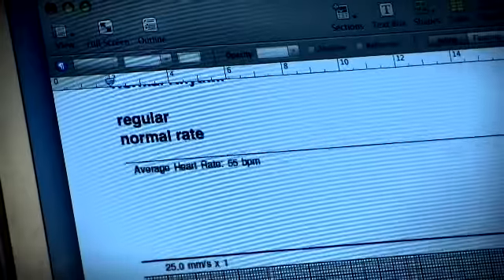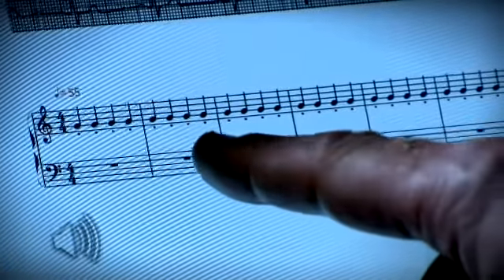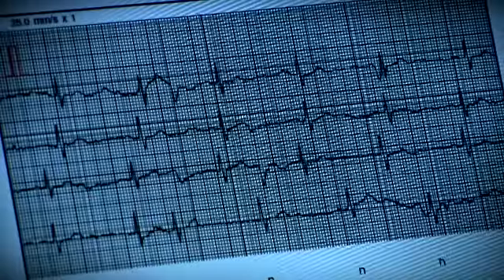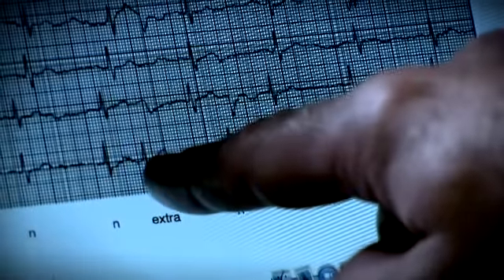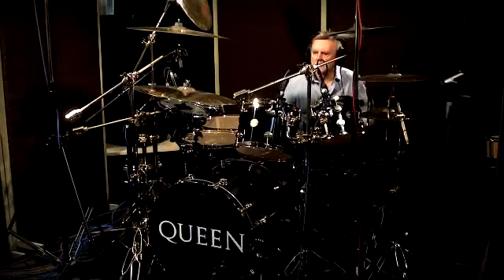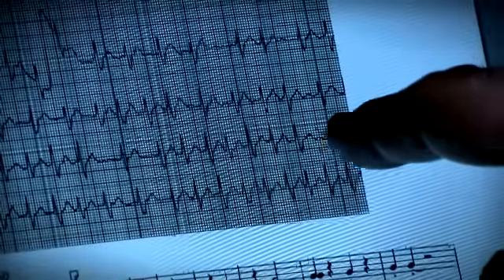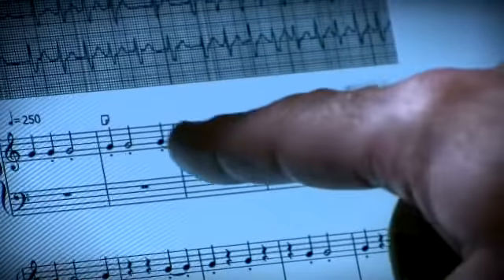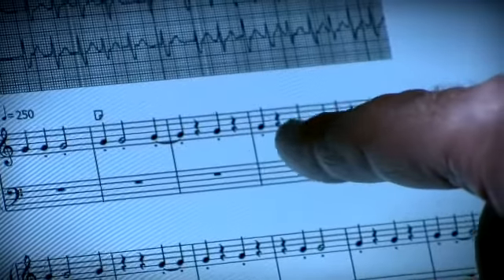Roger Taylor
Roger Taylor (King's Lynn, Norfolk, England, July 26, 1949), better known as Roger Taylor, is a British musician. He is the drummer of the group Queen, in addition to the chorus. In some solo songs he performed as guitarist and vocalist. He has written famous songs of Queen like "Sheer Heart Attack", "I'm In Love With My Car", "Radio Ga Ga" and "A Kind of Magic". He also wrote other as "Breakthru" or "Innuendo" with Freddie Mercury.